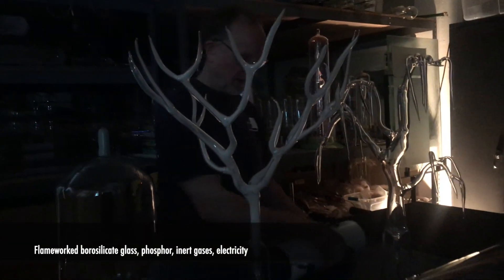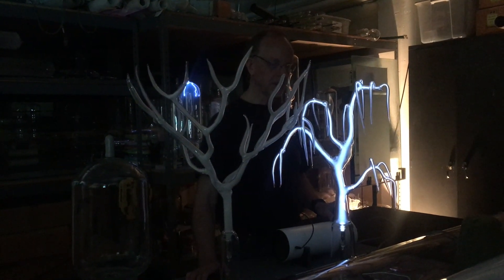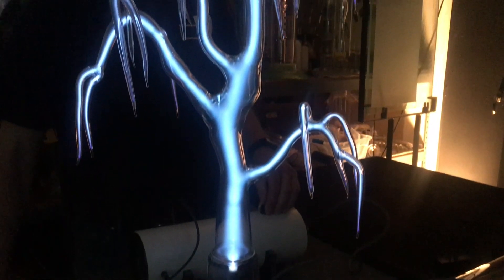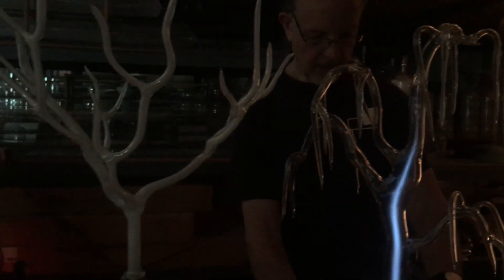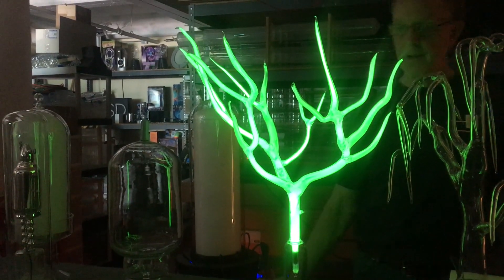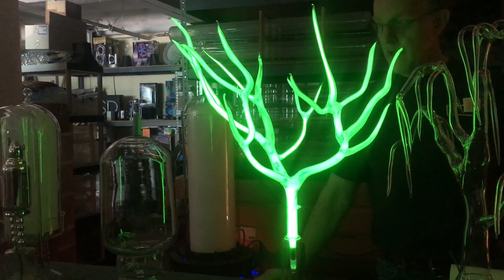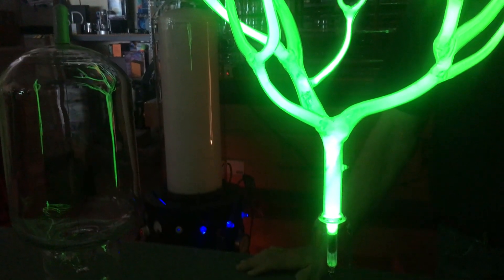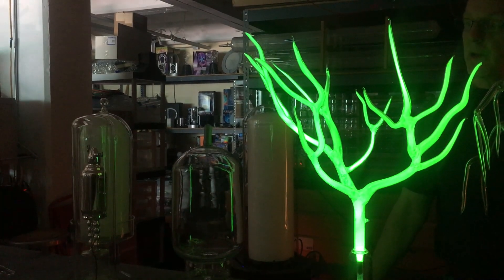Lighted Glass Plasma Trees by Wayne Strattman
Wayne Strattman creates flameworked borosilicate trees using only a hand torch. The interior space of the blown glass is then filled with inert gases and electrified with a high voltage, high frequency power supply that ionizes the gas and produces glowing plasma light.